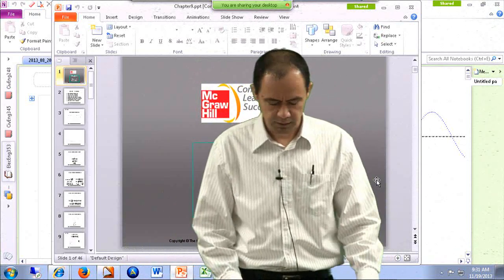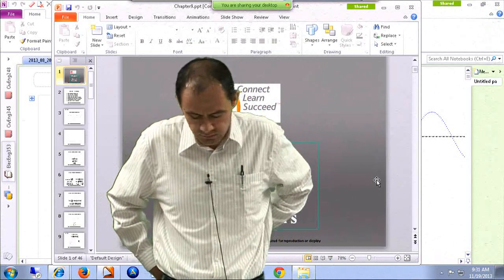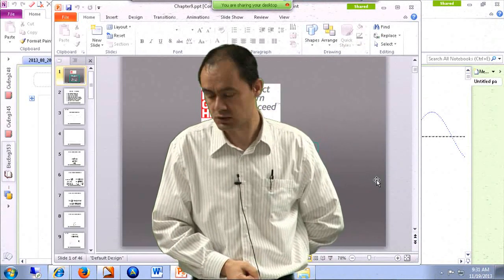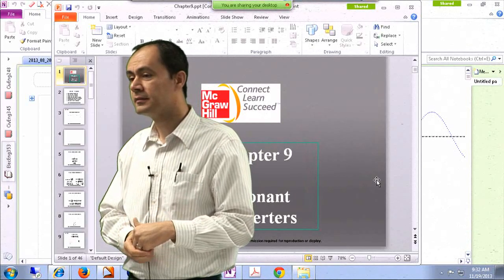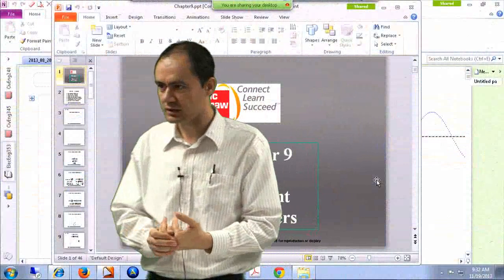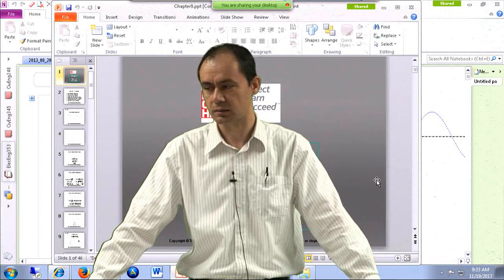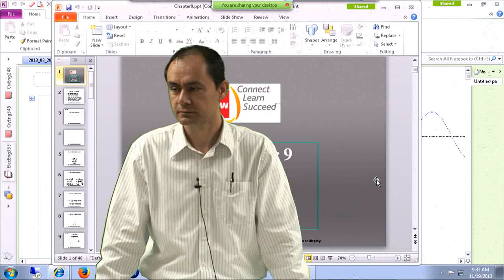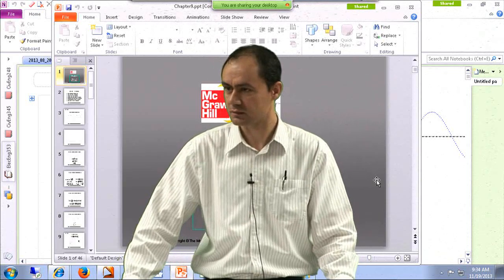[26] Power Electronics (Mehdi Ferdowsi, Fall 2013)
Lecture 26
Zero Voltage Switching Buck Converter